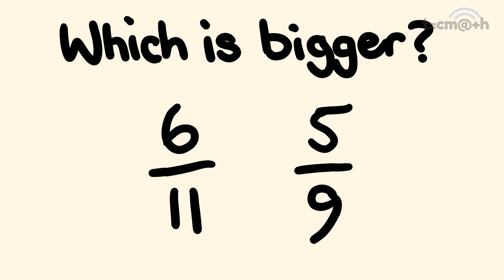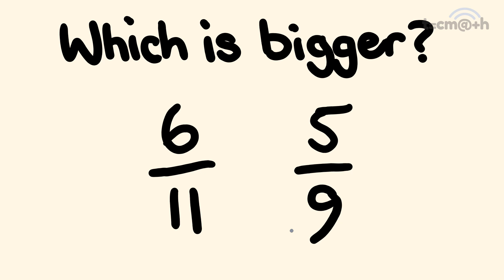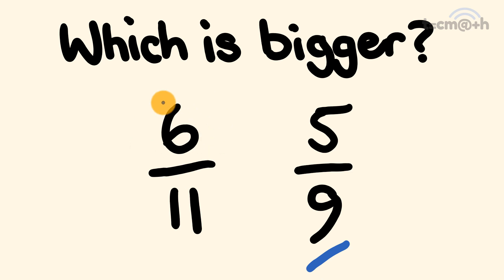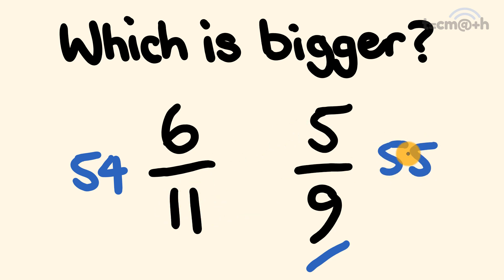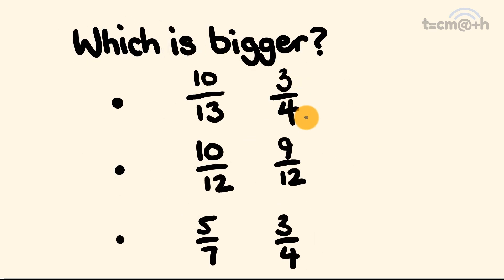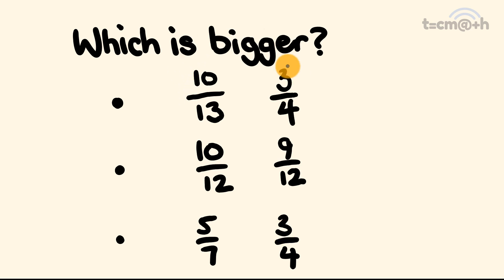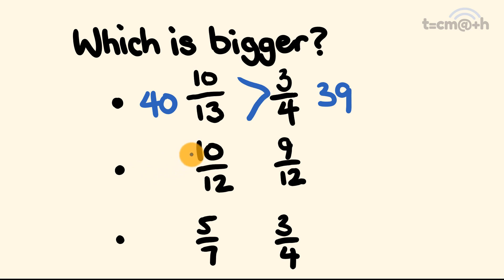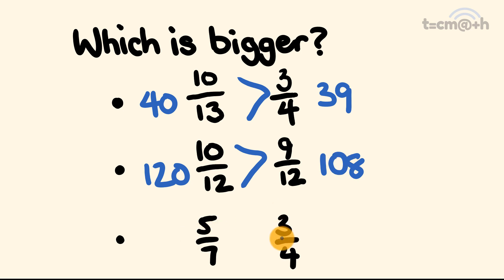Comparing Fractions - compare fractions instantly!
This is the easiest way to compare fractions - so if you need help with how to compare fractions you're in the right place!

The steps are easy - and you'll be working out which is the largest fraction instantly.